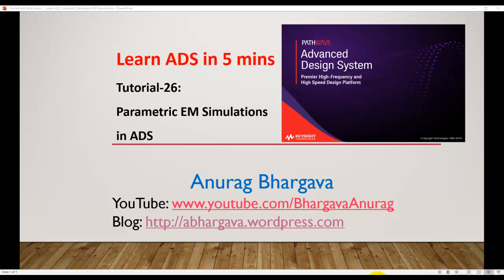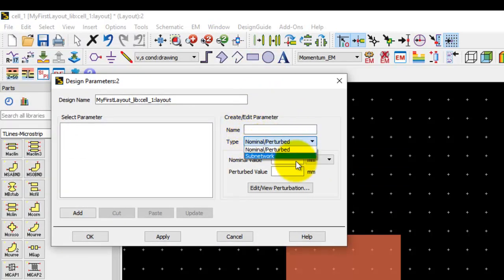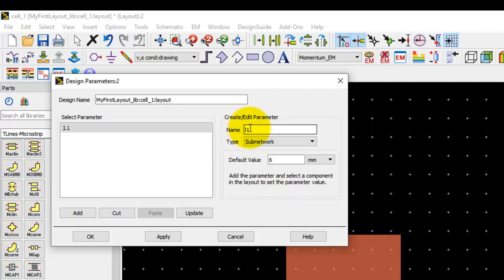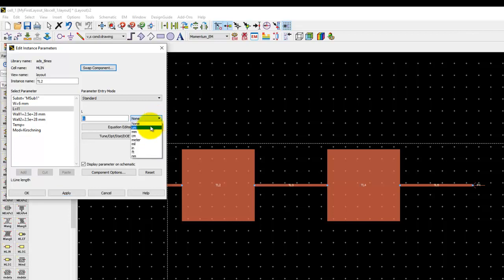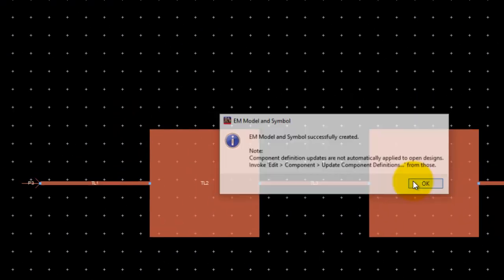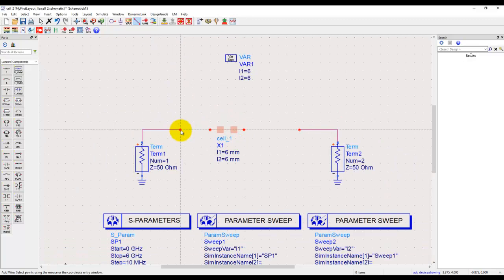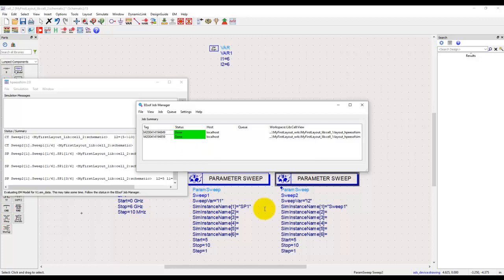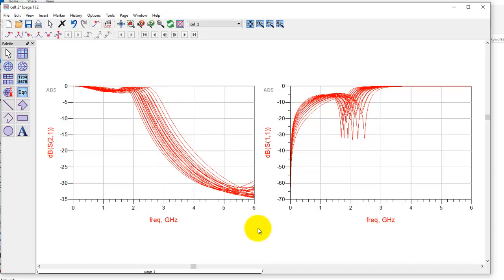Tutorial-26: Parametric EM Simulations in ADS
Welcome to "Learn ADS in 5 mins" video tutorial series. In the 26th video of the series, you will learn how to set up and run Parametric EM simulation in ADS with great ease.